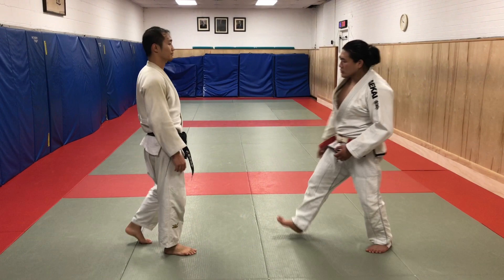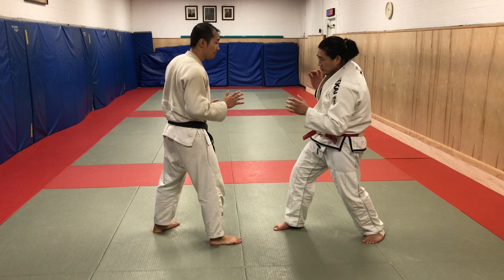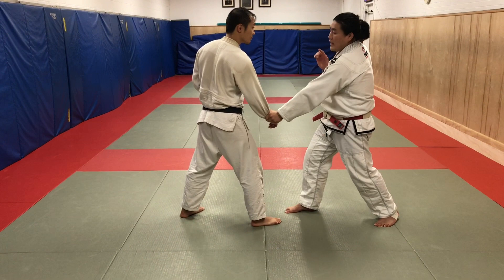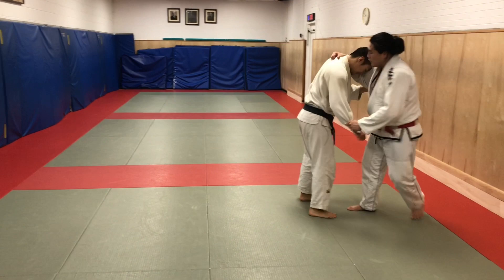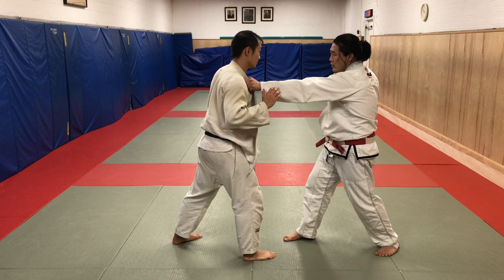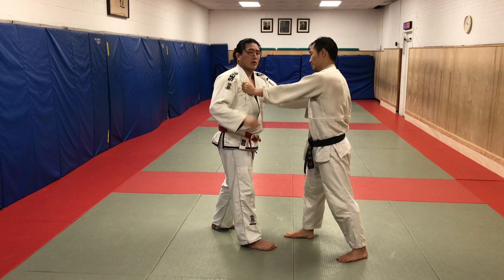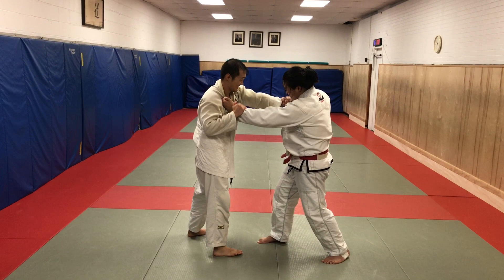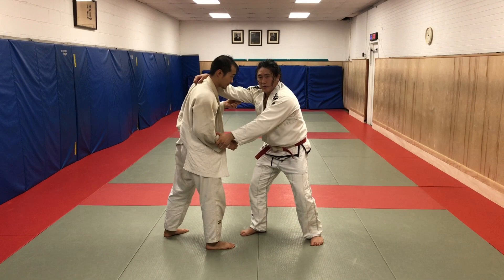Judo Basic Grip fighting 101: right vs right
Great for BJJ too.  This is the Basic Judo grip fighting 101 for righty vs righty.